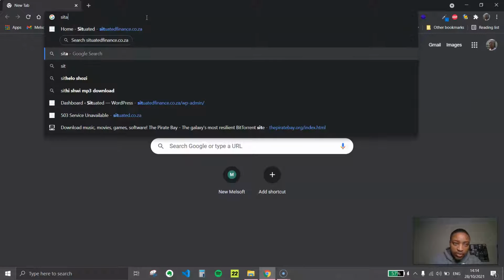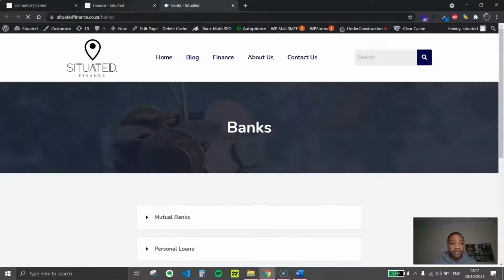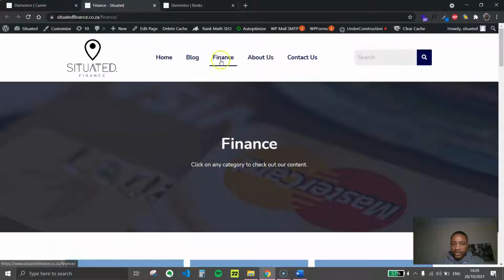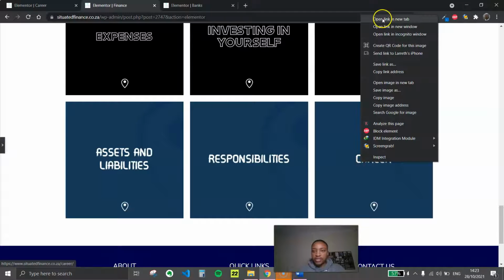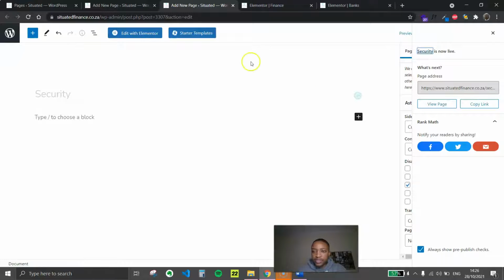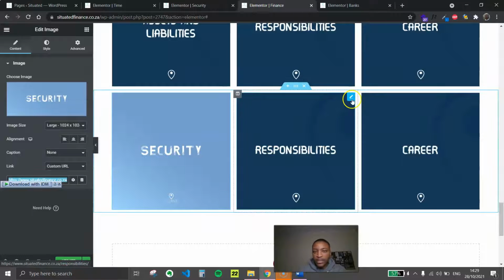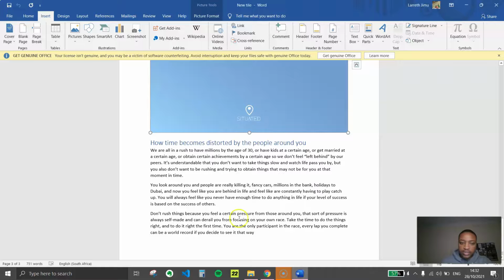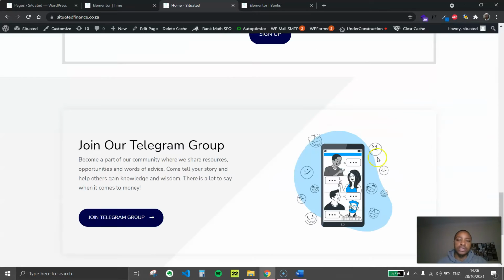How To Add New Finance Pages And Add Content - Situated Finance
A tutorial for Situated Finance on how to create and edit new pages using WordPress and Elementor.